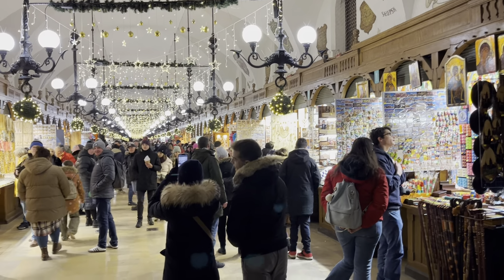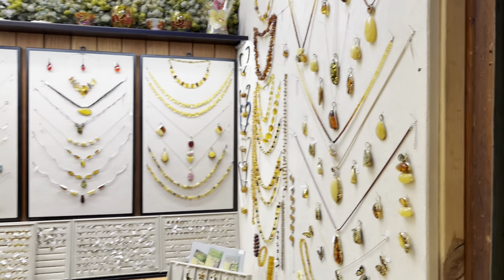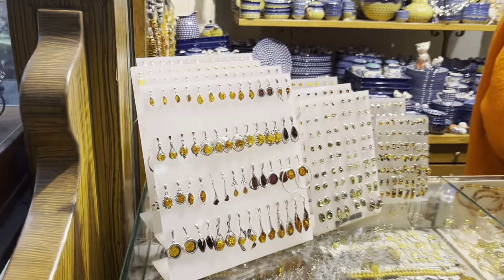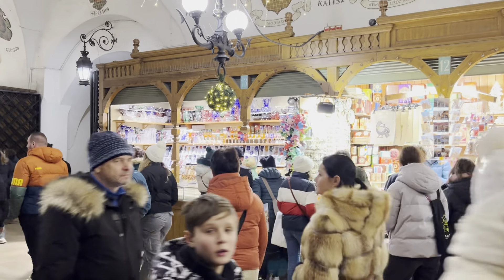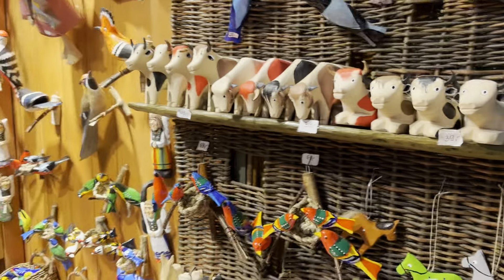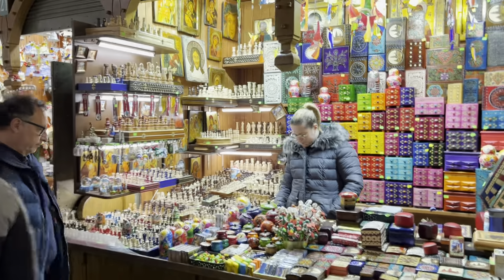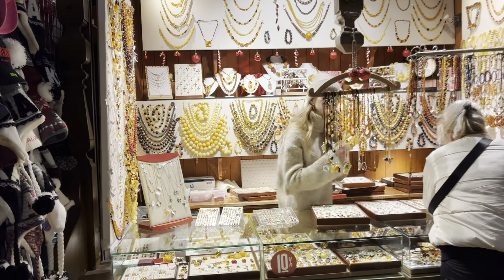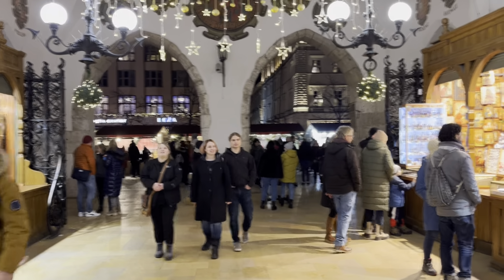Krakow, Poland 🇵🇱 a Guide to Gift Shopping 🛍️ from the Cloth Hall Market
Please give Likes and Comments

A detailed Guided Tour of the Cloth Hall which has the Best Market for Shopping in Krakow taken on 29/12/23

Safety tips

Prices ?

What to see and do at the Cloth Hall?